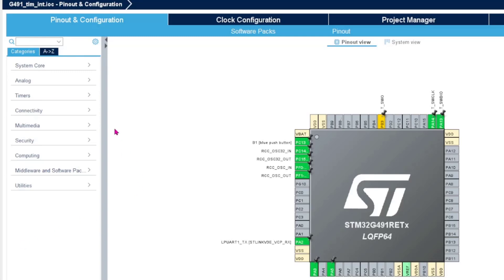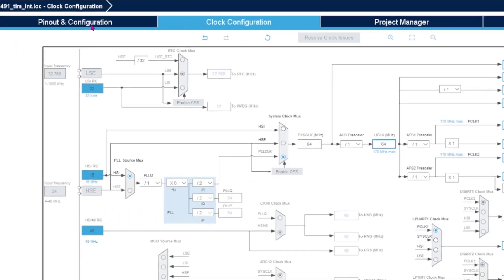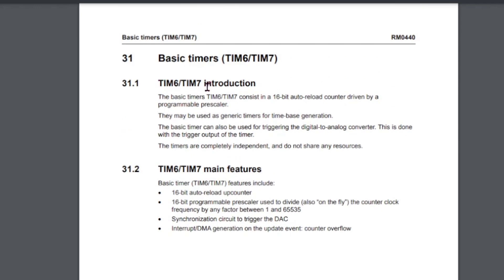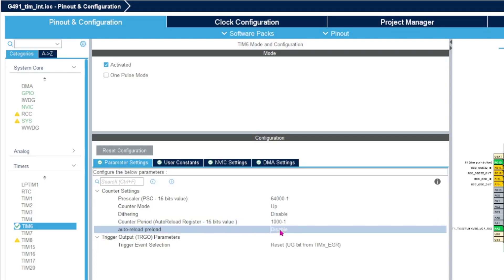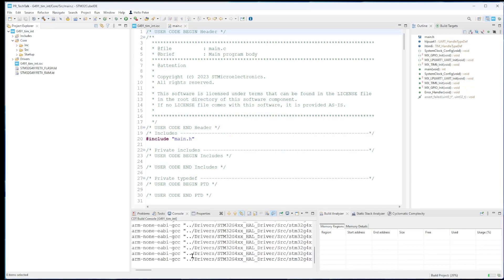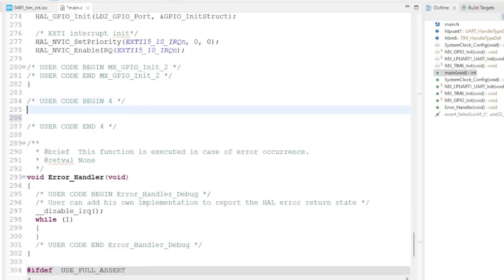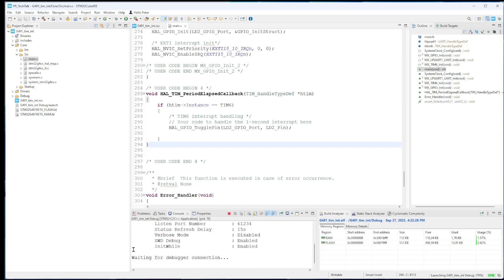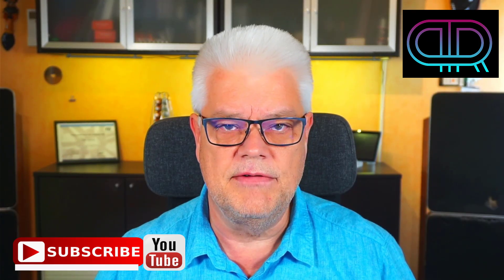Take Your Blinky Skills to the Next Level: Explore Timers, Interrupts, and Callbacks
In this tutorial, we're going to explore timers, interrupts, and callbacks on the STM32G4 microcontroller.
We'll be learning how to use these features to control our blinky LEDs and make our projects more sophisticated and interactive. If you're interested in learning more about timers, interrupts, and callbacks on the STM32 and using STMCubeMX to configure your project, then this tutorial is for you! By the end, you'll be able to use these features to control your blinky LEDs and make your projects more sophisticated and interactive.